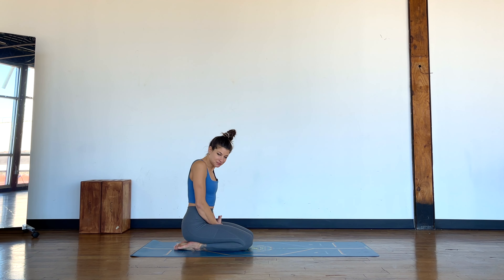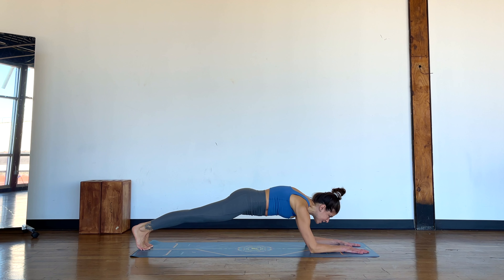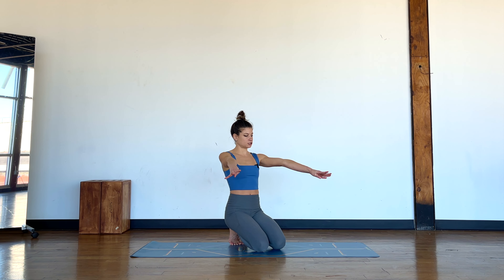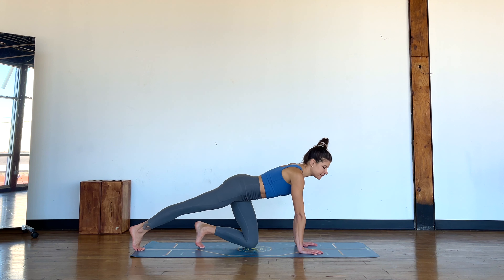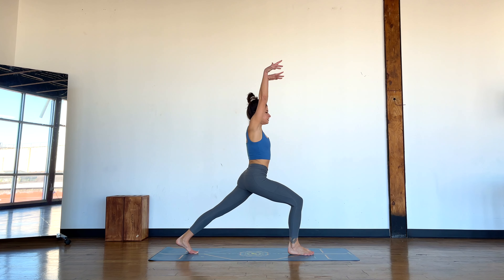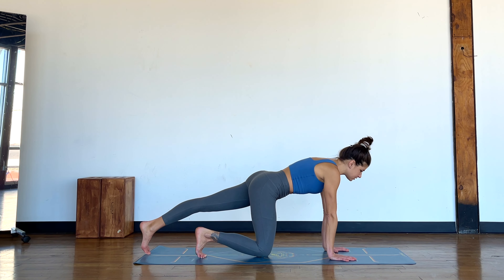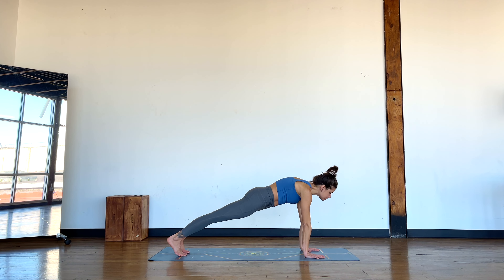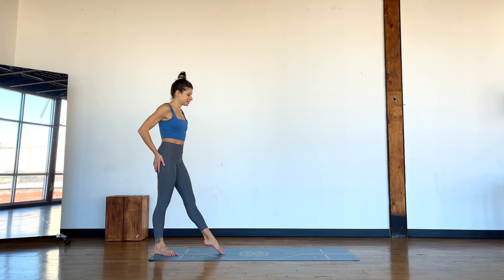Full Body Stability for Handstands- 15 Minutes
Learning to handstand? In this flow -- which you can repeat as many times as you want-- strengthen and stabilise through handstand-inspired isometric holds. This will help to create awareness in your body of the lines needed for a strong handstand.

**Get ready: there's a Warrior 3 in this class (I feel like that warrants a warning!)** 😂

• Focused yoga flows of all lengths (10 minutes to 90!)
• Meditations
• Workouts
• Guest Experts
• Mini workshops and Anatomy discussions
• and more!!

If you're interested in learning neurology applied to movement, check out the below resources:

📕 Get my ebook (for just 99¢) “6 & 1/2 ways to improve your movement”

🧠  Courses from Z-health Performance, the place to go for understanding the brain and neurocentric approaches to training and health:

* Essentials: AdellandZ *
* For R-Phase: AdellRPhase *
* For R&I package: AdellRandI *

👨‍🏫 Learn how to apply functional neurology to your yoga practice and classes: Sign up to the waiting list for my next NeuroYogis TTC

A life-changing, eye-opening book on neural plasticity: The Brain that Changes Itself

🎉 Don't forget to use my code "ADELL" to get the world's best yoga mat: liforme! go to shop.*